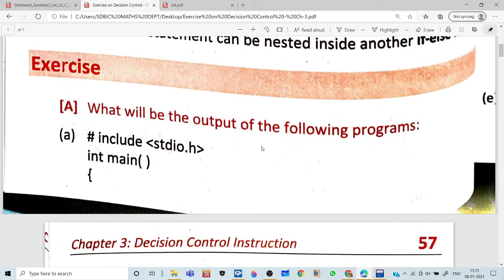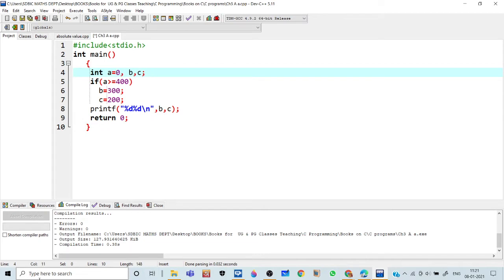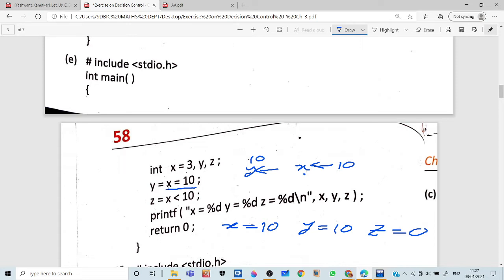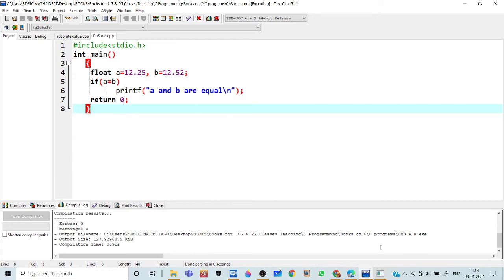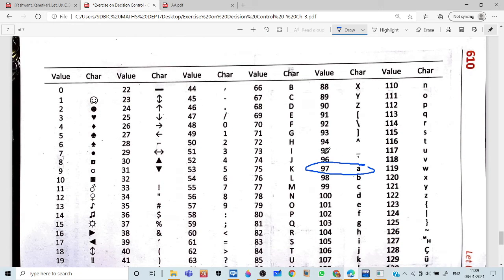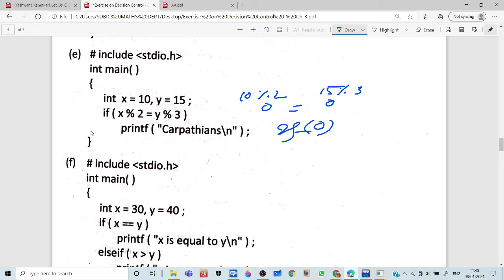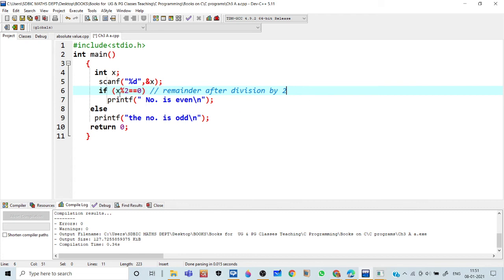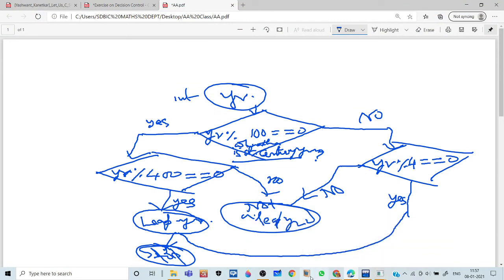Decision Control by if- else_ C Program_Exercise on Ch-3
MTMA SEM-3 SEC-A